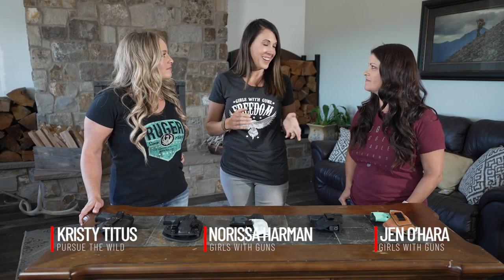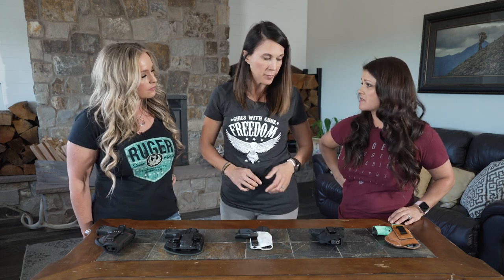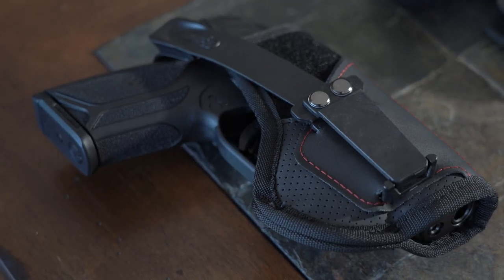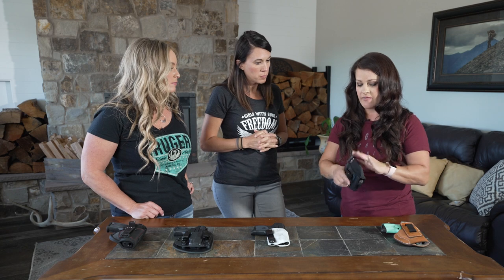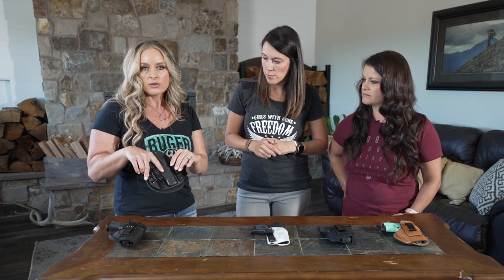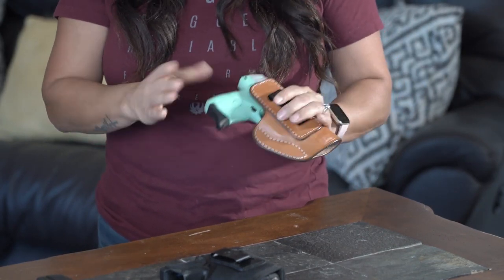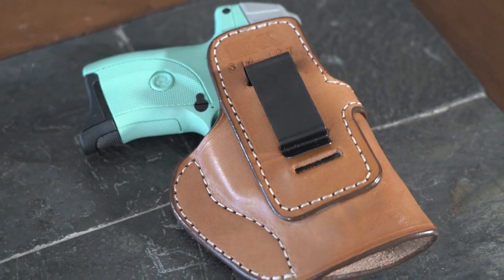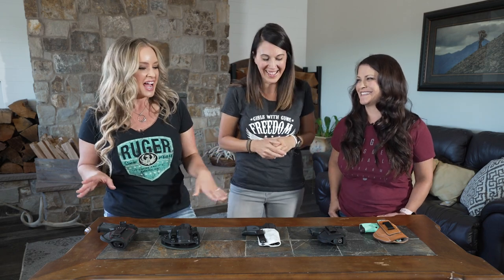How I Carry - Inside The Waistband (IWB)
When it comes to carrying on your body, there are many considerations that need to be made. Selecting a holster for inside the waistband carry can be overwhelming. Join Kristy Titus from Pursue The Wild along with, Jen O'Hara, and Norissa Harman from Girls with Guns as they talk about carrying inside the waistband, from holster designs, construction and more.

*Please note, while in production, safety measures are in place with a cleared room where all firearms are unloaded and ammunition is not present. Additionally, the pistols are pointed at the designated downrange location that is clear of personnel.